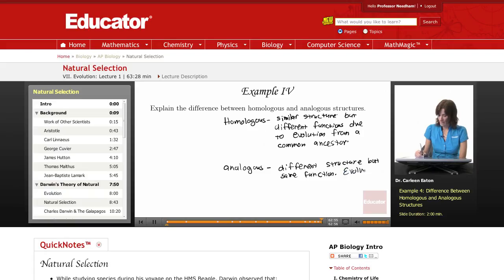Homologous Analogous Structures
Full example on homology vs analogy structures from Educator.com’s AP Biology class. Want to know more? Our full lesson includes in-depth video explanations of natural selection.

In this video, we’ll discuss the difference between homologous structures and analogous structures. This will be useful in AP Biology when Darwin's Theory of natural selection and evolution.